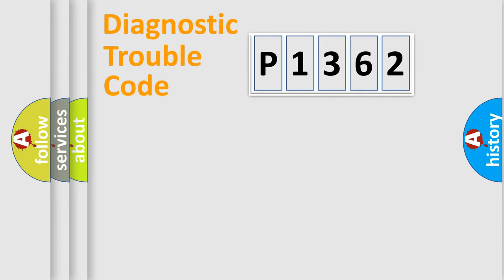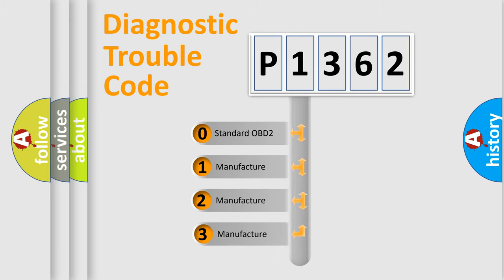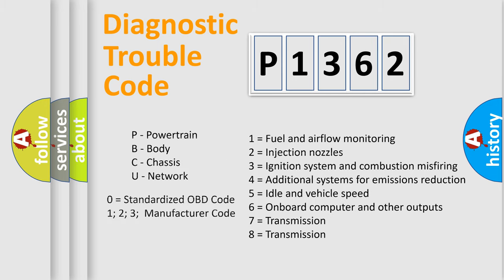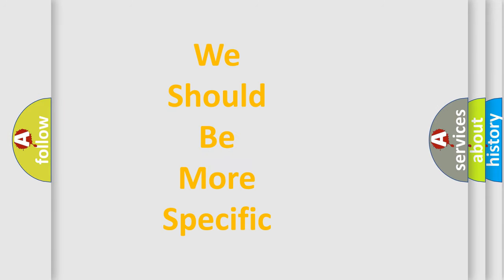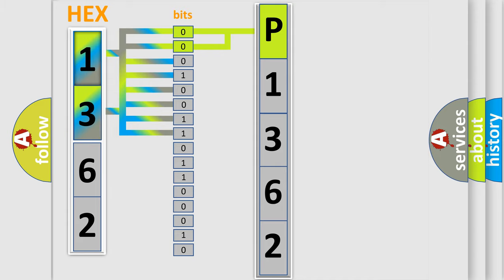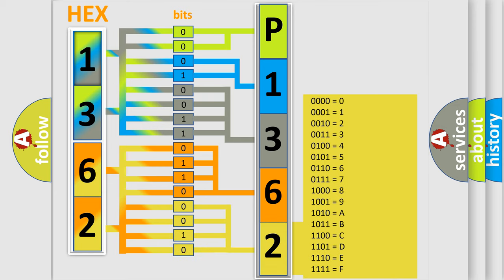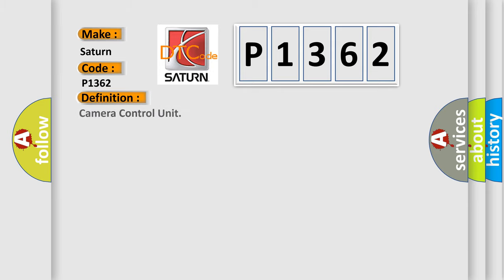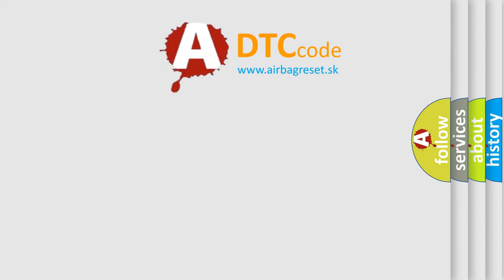DTC Saturn P1362 Short Explanation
Contents:
0:21 Basic DTC analysis according to OBD2 protocol standard.
1:48 Insight into programming
2:58 A diagnostically understandable description of the Diagnostic Trouble Code
3:05 Basic error definition

Make:
Saturn
Code:
P1362
Definition:
Camera Control Unit
Description:
A malfunction is detected in camera-connection recognition signal circuit.
Cause:
Camera-connection recognition signal circuit.